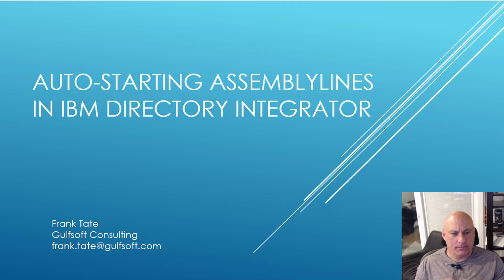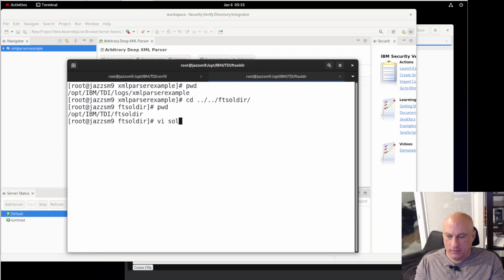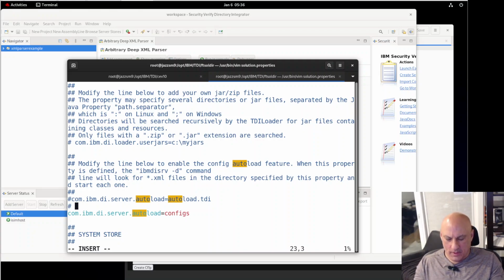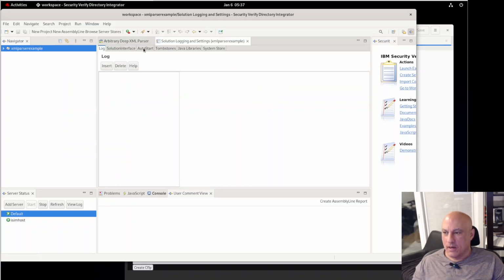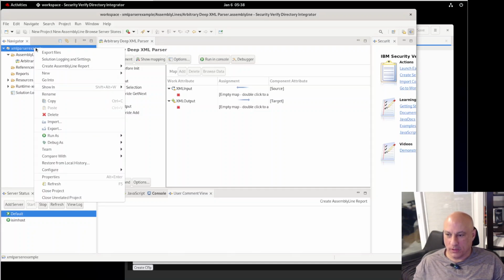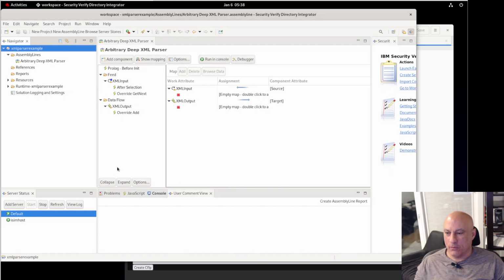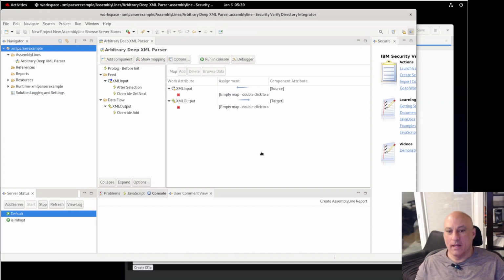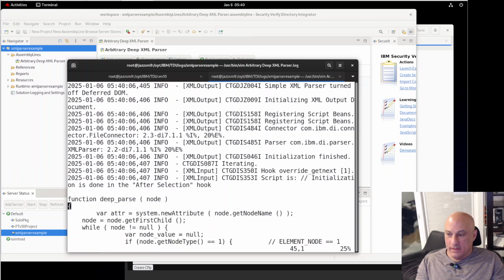Auto-Starting AssemblyLines in IBM Directory Integrator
This video covers configuring TDI AssemblyLines to auto-start when a server is started.
Four steps required

1. Configure the server to allow auto-starts
Edit solution.properties to uncomment the autoload property.
I like setting this to the configs dir because that's where they go automatically when you export to a server

2. Set the appropriate ALs to auto-start in the project
Project--Solution Logging and Settings

3. Export the project/config to the server

4. Restart the server and view the results